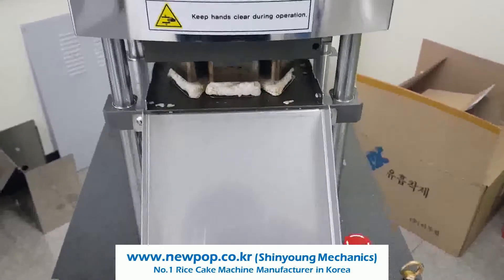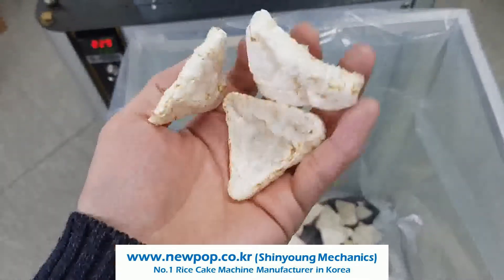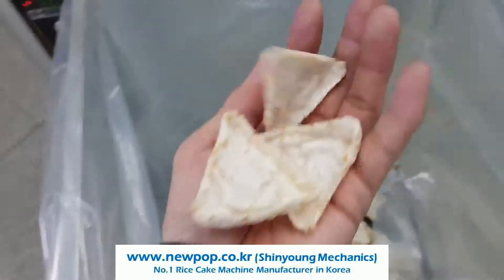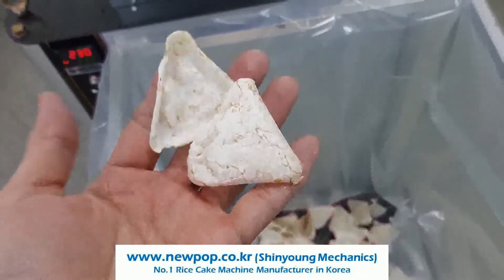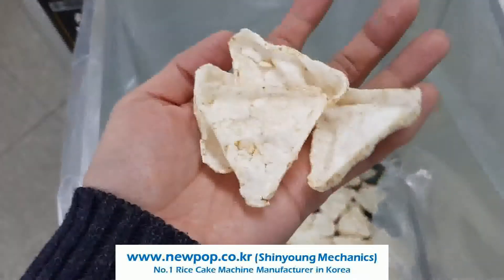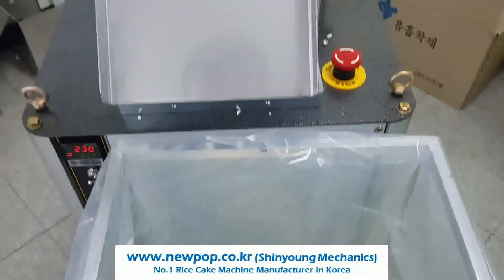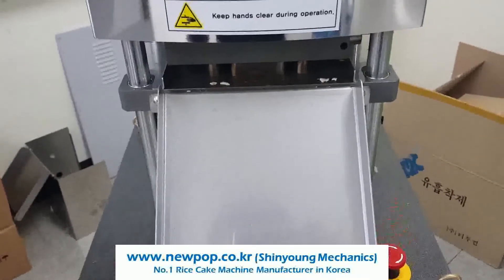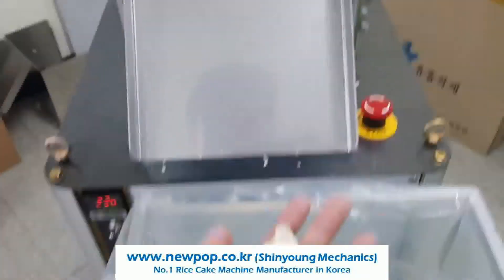mesin dari kerupuk nasi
kerupuk nasi mesin, roti nasi mesin, roti jagung mesin
Buat produk hanya menggunakan biji-bijian.
Silakan periksa situs web kami atau hubungi kami melalui email.

Terima kasih